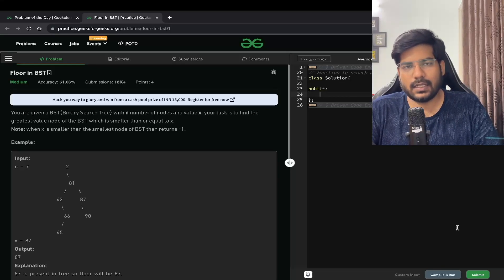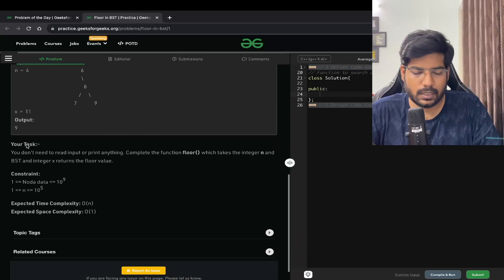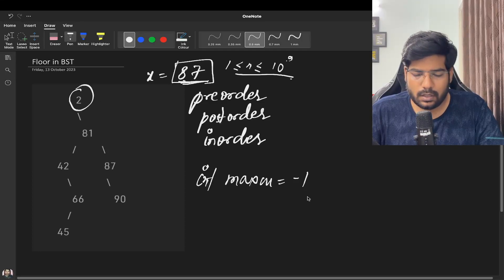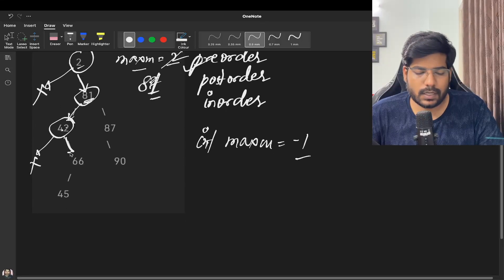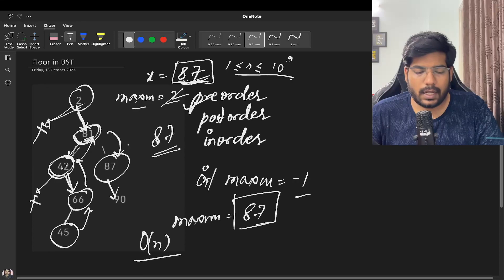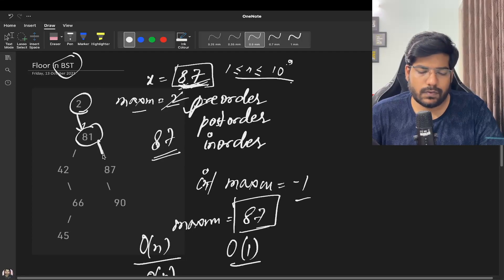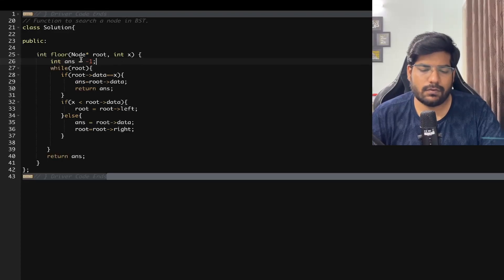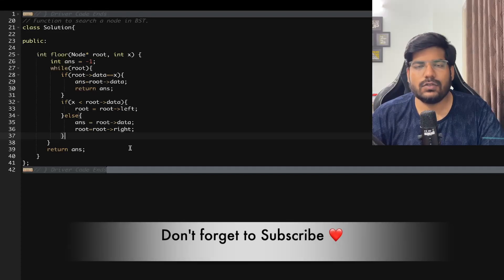#131 GFG POTD Floor in BST GeeksForGeeks Problem of the Day PlacementsReady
In this video, I will be discussing how to find the floor in BST.

Important Links -

🔥 Connect here for Mock Interviews, Resume Review, Interview Preparation Guidance, Placements Preparation etc.

floor in a Binary Search Tree (BST) solution java gfg solution
floor in a Binary Search Tree (BST) solution c++ gfg problem solution
floor in a Binary Search Tree (BST) c++ code
floor in a Binary Search Tree (BST) java code
floor in a Binary Search Tree (BST) python code

Linked list
Find the floor in a Binary Search Tree (BST)
Floor of a value in a Binary Search Tree (BST)
Floor in a Binary Search Tree (BST) GeeksforGeeks
Find the floor in a Binary Search Tree (BST) Java
Find the floor in a Binary Search Tree (BST) Java GeeksforGeeks
Find the floor in a Binary Search Tree (BST) LeetCode
Find the floor in a Binary Search Tree (BST) GeeksforGeeks

linked list
data structures and algorithms
linked lists
finding the floor in a Binary Search Tree (BST)
floor in a Binary Search Tree (BST) in circular linked list
leetcode floor in a Binary Search Tree (BST)
floor in a Binary Search Tree (BST) for sorted cards
find floor in a Binary Search Tree (BST)
Find the floor in a given Binary Search Tree (BST)
Finding the floor in a Binary Search Tree (BST) LeetCode

how to find floor in a Binary Search Tree (BST) i
gfg potd
gfg potd solution
gfg problem of the day today
potd gfg
geeksforgeeks practice
problem of the day gfg solution
geeksforgeeks potd
gfg practice
problem-solving classes
gfg problem
leetcode problem
leetcode problems
geeksforgeeks

Problem Statement -
You are given a BST(Binary Search Tree) with n number of nodes and value x. your task is to find the greatest value node of the BST which is smaller than or equal to x.